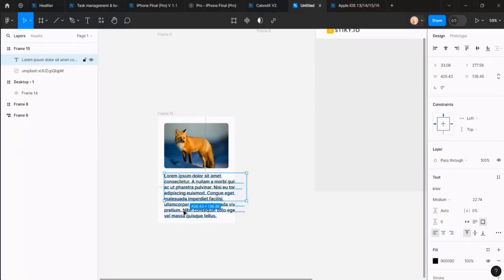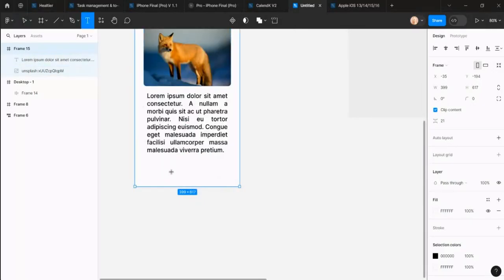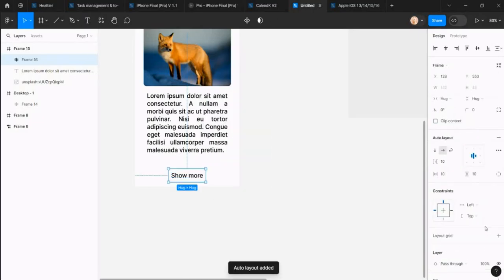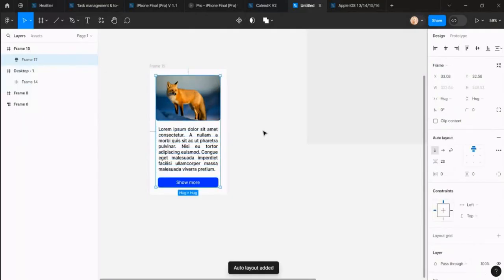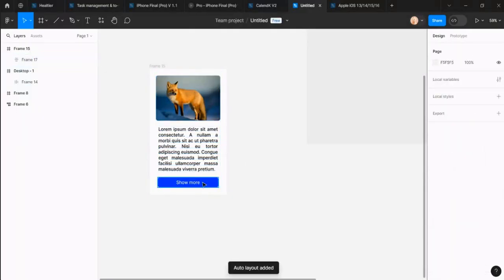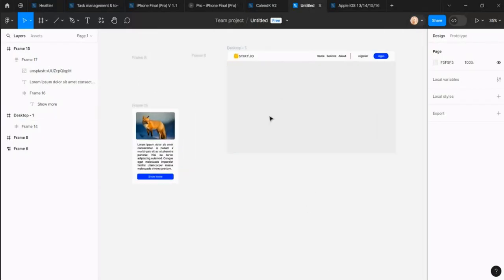Zidio Development UI/UX Design Training session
🎨 UI/UX Training Session by Zidio Development 🎨

In this session, we dive into the essentials of UI/UX design, perfect for beginners and aspiring designers. Learn key concepts, best practices, and real-world applications from industry experts.

🔑 What you'll learn:

Basics of UI/UX design
User-centered design principles
Tools and techniques for creating impactful designs
Case studies and hands-on examples
This training is part of Zidio Development’s initiative to empower students and professionals through quality education. Don’t miss this opportunity to enhance your skills!